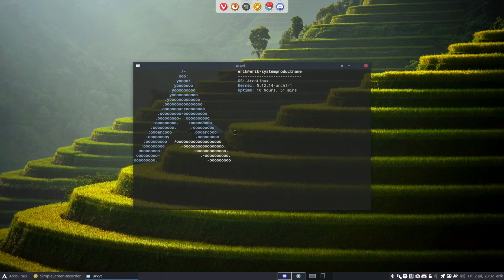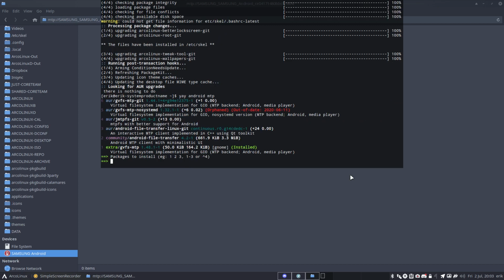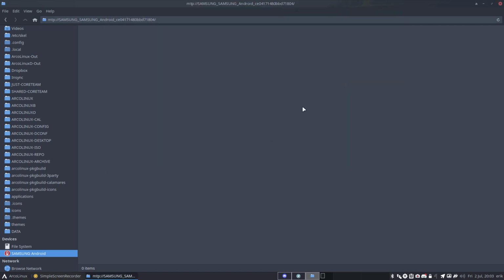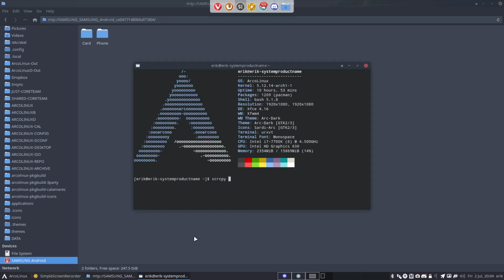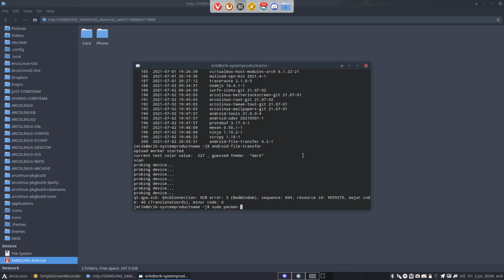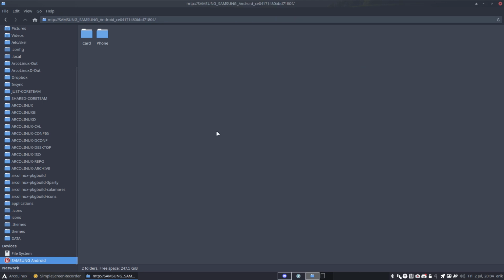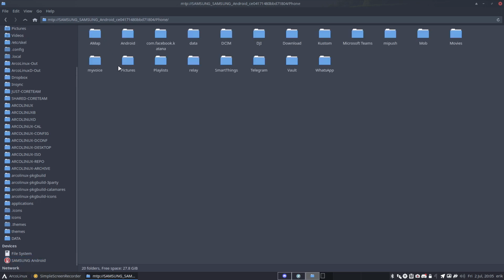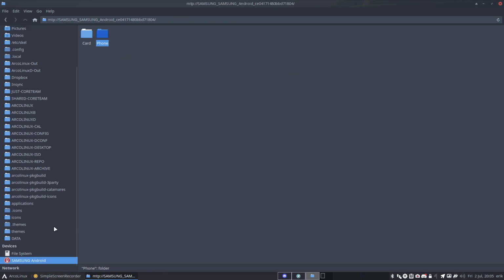ArcoLinux : 2075 Connecting an Android phone to XFCE4 to get images